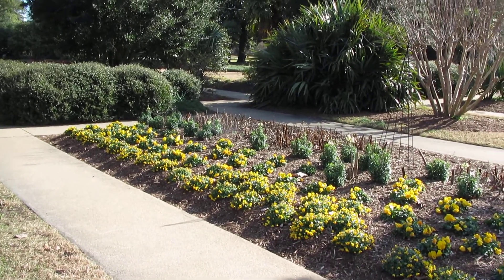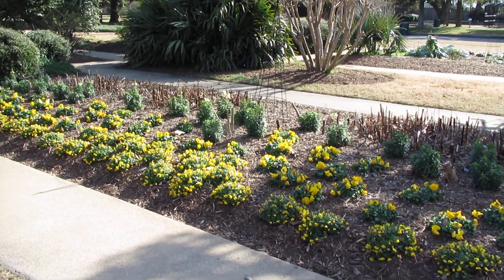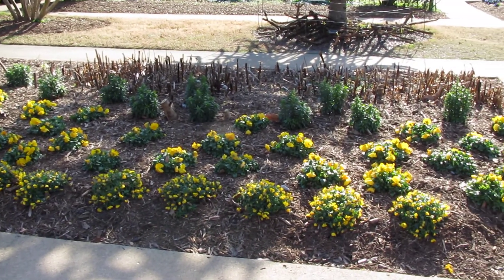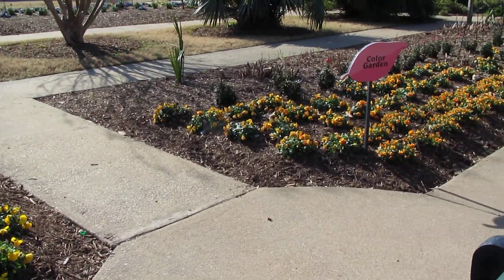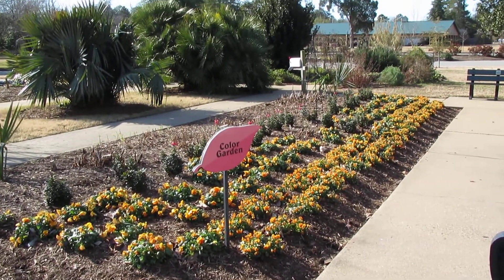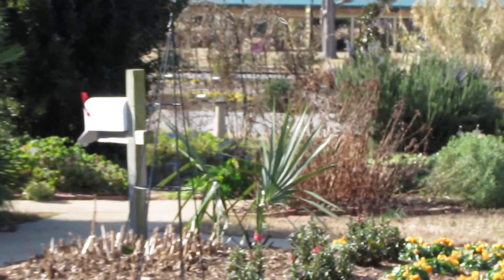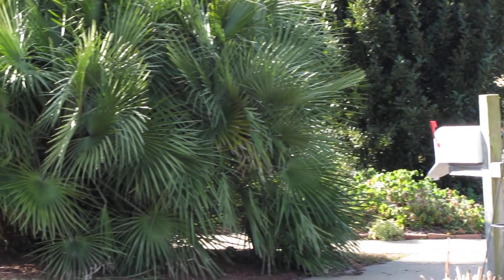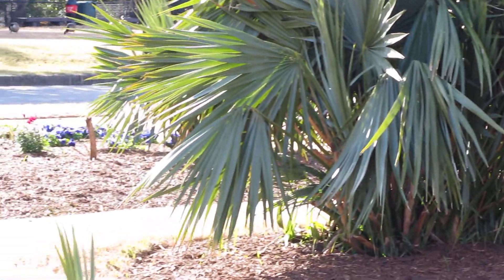GARDEN AT THE VIRGINIA ZOO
VIRGINIA ZOO GARDEN